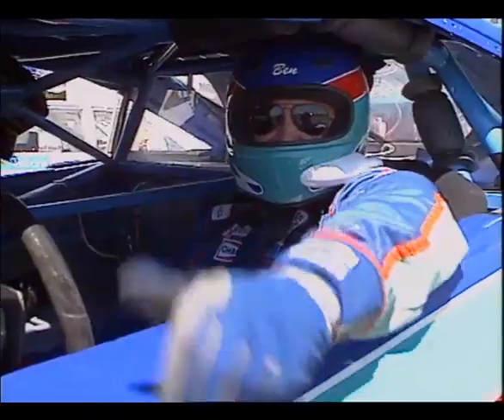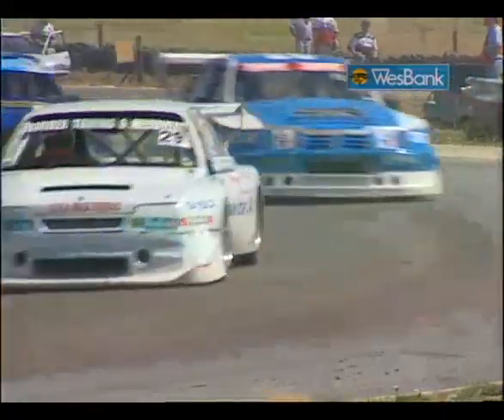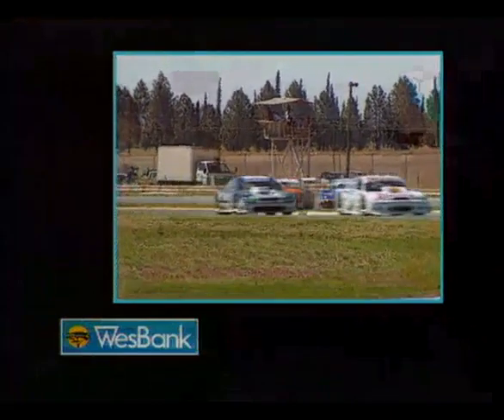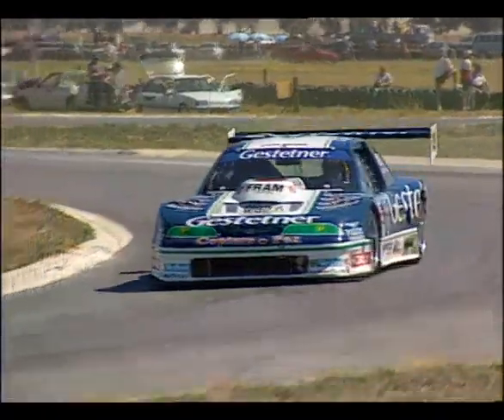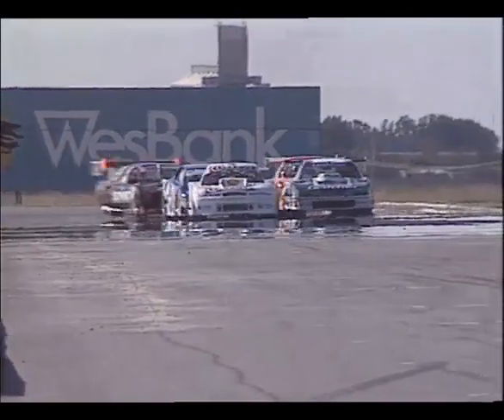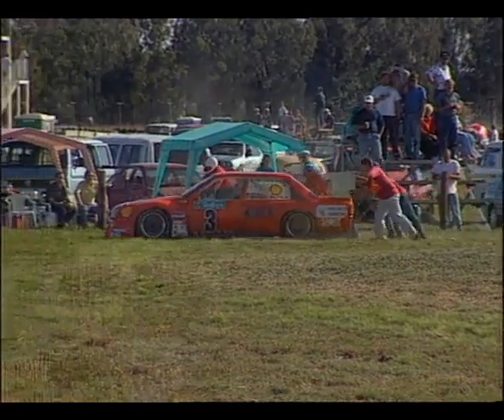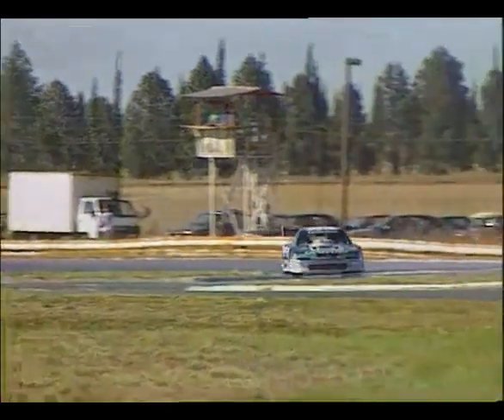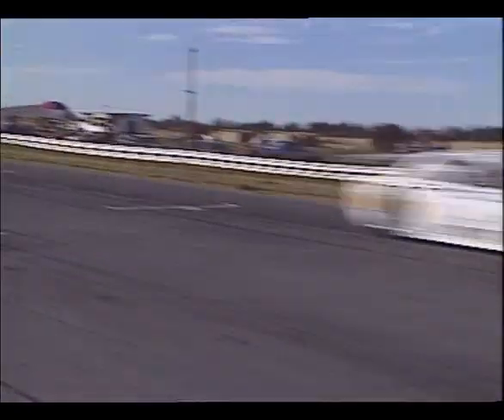Rob Weightman Old School SA Motorsport, SAMCAR Modified V8 Saloons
MS015: S2 E24: SAMCAR V8 Modified Saloons,14 September 1996, Goldfields Welkom.

The SAMCAR V8 field expands race by race as more drivers discover the thrill of driving a 600 horsepower Modified Saloon car. When a young twenty-one-year-old arrived at the Goldfields race track with spanking new Ford Telstar, no one quite knew just what to expect. Having cut his teeth in karting, Gary Formato then spent a few seasons in a Formula GTi. All eyes would be on this young driver.